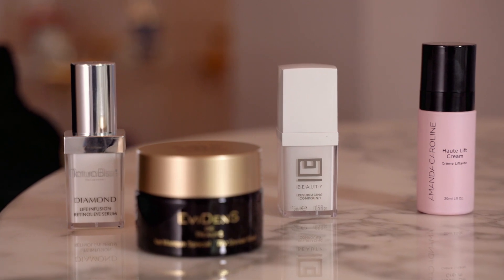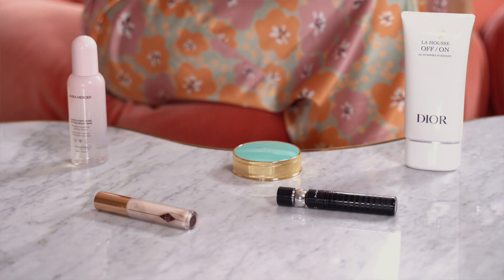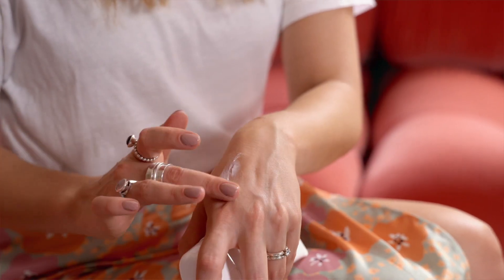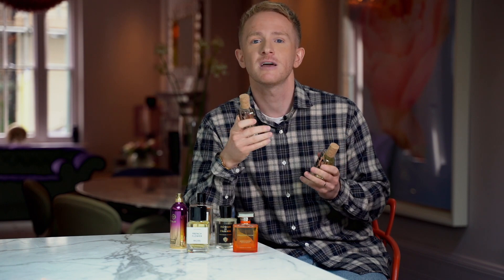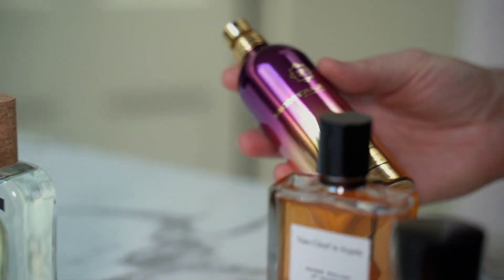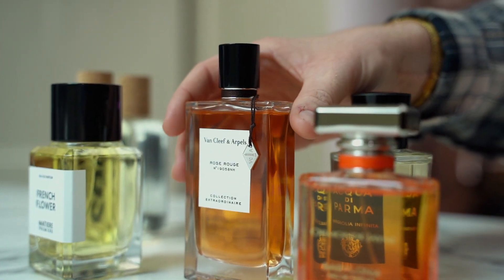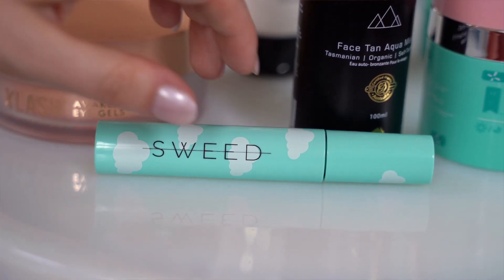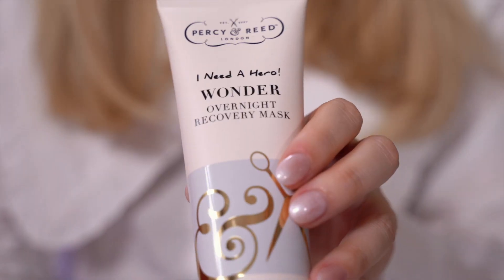Future of Beauty at Fenwick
NEW IN: The future of beauty.

Our beauty buyers select the best of the best to future proof your routine. From skincare essentials and fragrance marvels to the latest make-up heroes and new innovators, discover their beauty winners in store and online.